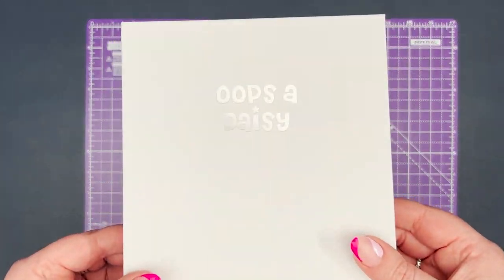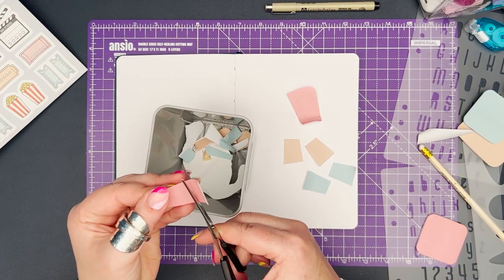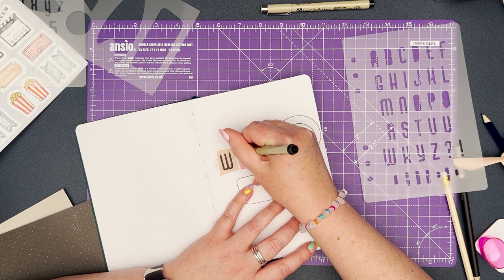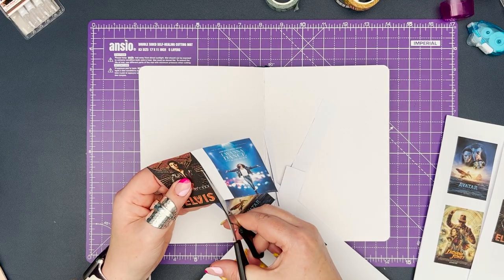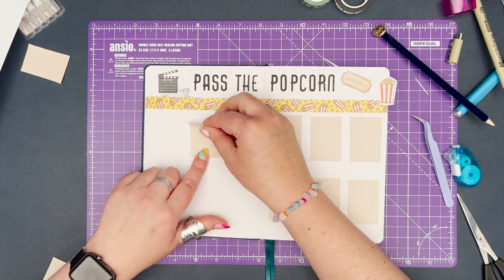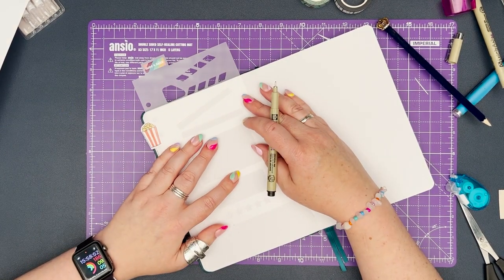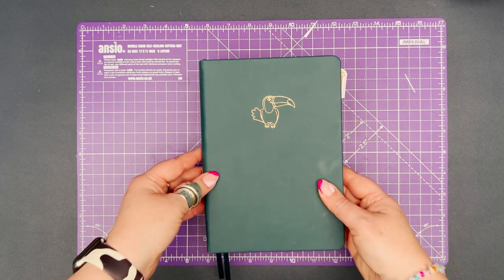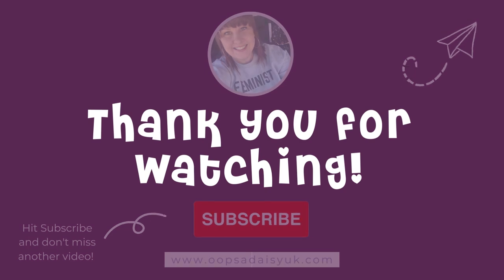Creating a Watchbook! A bullet journal dedicated to Movies + TV (Stencils: F57, F58, C89, C90, SI09)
I have wanted to create a media journal for so long and it's finally time.

If like me you LOVE all things cinema, or the thought of keeping track of your favourite TV shows then maybe creating a Watchbook is for you!

This Bullet Journal is purely for tracking film and tv. I'll keep a log of films watched and how I rated them.

➡️ GET A FREE 2023 HABIT TRACKER!

Want a freebie? for all the details!

➡️ SUPPLIES USED:

I used the following stencils:

F57 - Movie Night Upper Case Font Stencil
F58 - Movie NightLower Case Font Stencil
C89 - Film Clapper Classic Stencil
C90 - Mid Century Signage Classic Stencil
SI009 - Film Strip Super Easy Stencil

For more information about our range of bullet journal stencils, visit our stencil FAQs